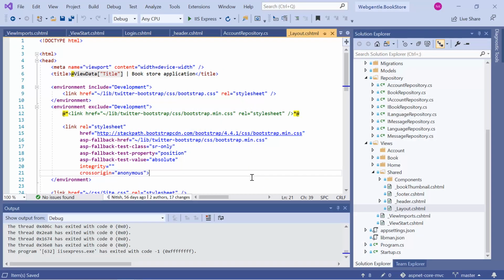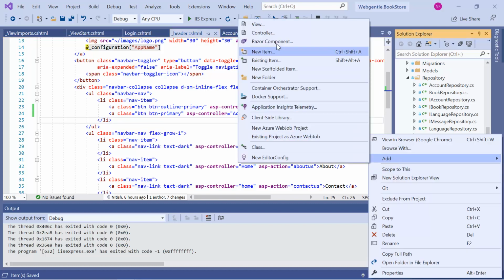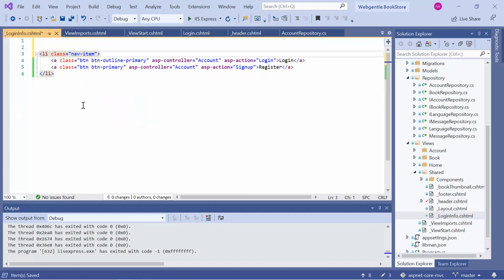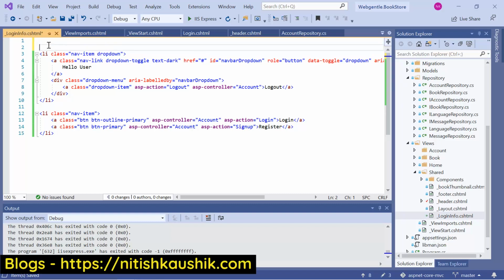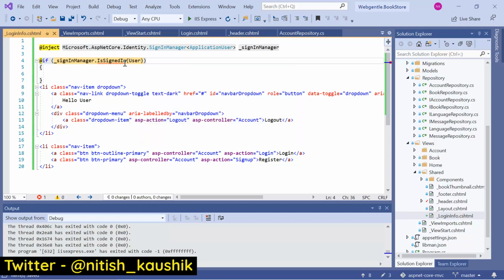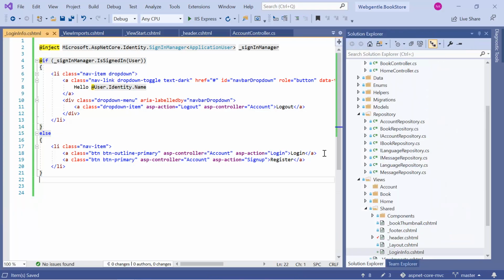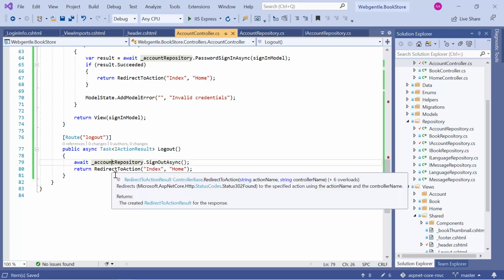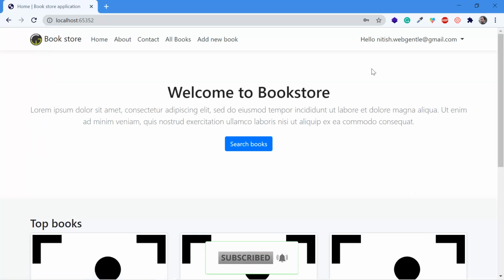(#97) Logout in asp.net core | Show hide login-logout | Asp.Net Core tutorial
Logout in asp.net core - Logout in asp.net code is easy to implement as compare to the login and signup.
The sign in manager in Identity core framework provides an SignOutAsync() method. This SignOutAsync() method I used to logout the user from asp.net core application.
Based on the login status of user, we will show/hide the login/login button in our asp.net core web application.